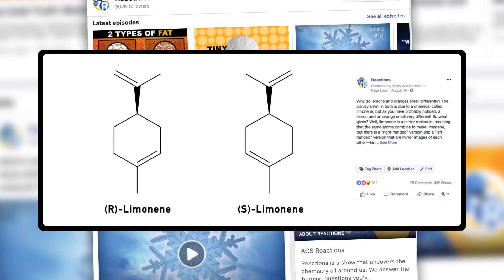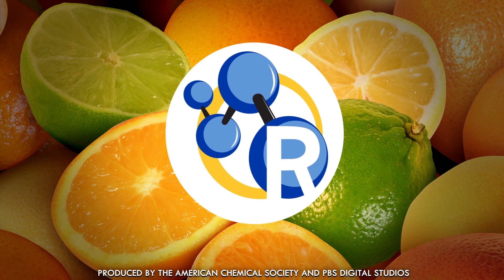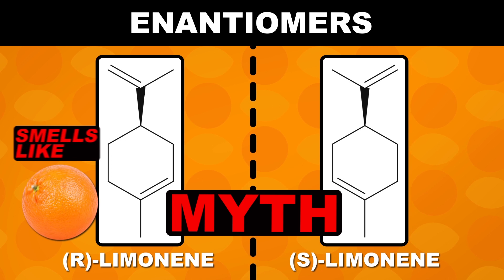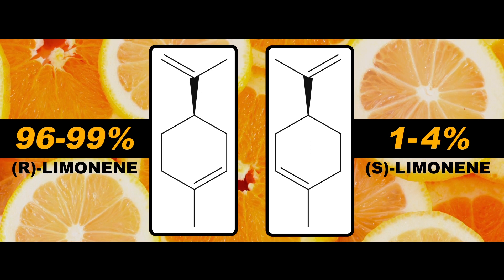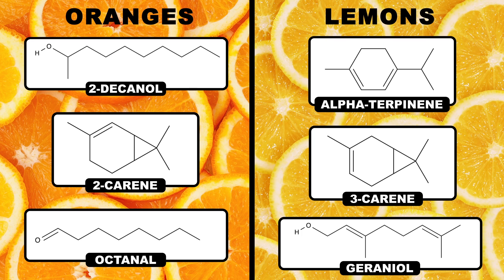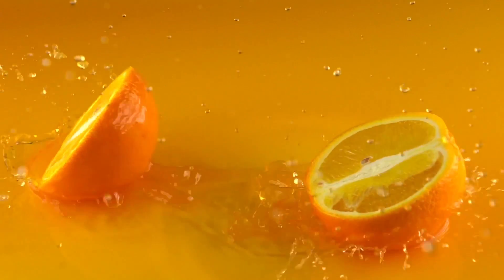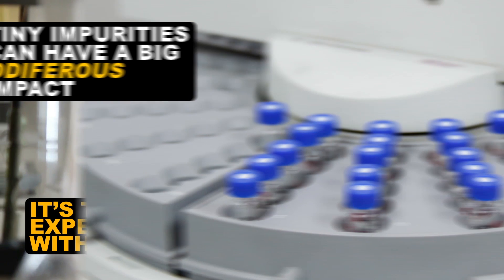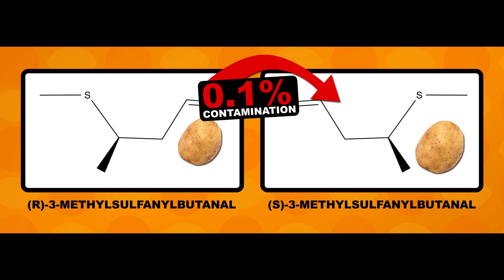Citrus Scent DEBUNKED!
So we really messed up on this one. Even we can have a difficult time with R and S Limonene! We appreciate your patience with this video and here it is for the final time. Rest assured everything in here is accurate and correct.

We messed up! A while ago we made a Facebook post about how the mirror-image forms of limonene create the smell of oranges and lemons -- but it turns out we fell for a really persistent myth. So we wanted to clear it up! Here's the lemony-fresh truth about the scent of citrus.

Credits:
Producer: Kirk Zamieroski
Writer:  Emma Hiolski
Scientific Consultants: Michelle Boucher, PhD Brianne Raccor, PhD Robert Shellie, PhD